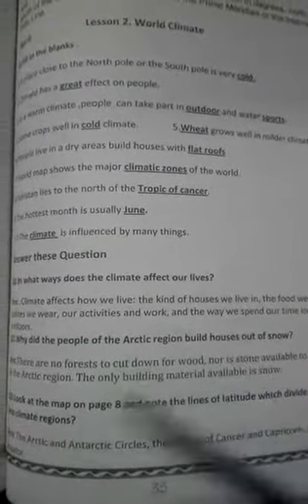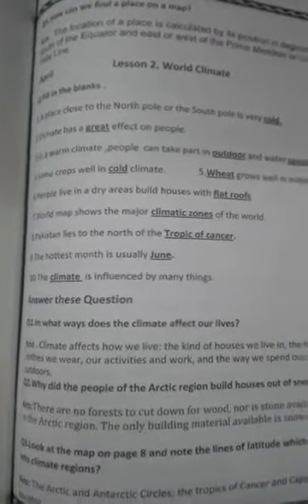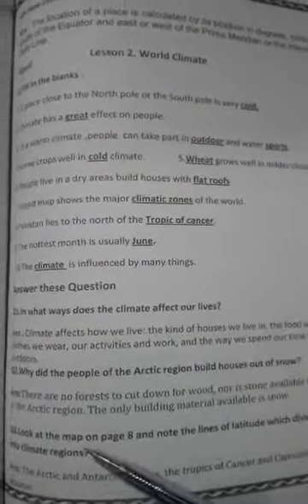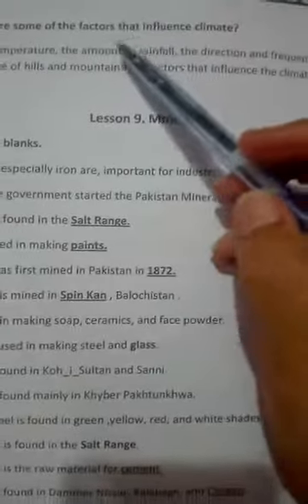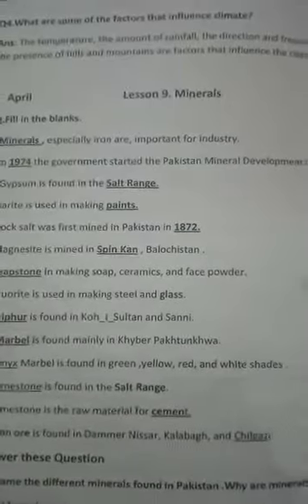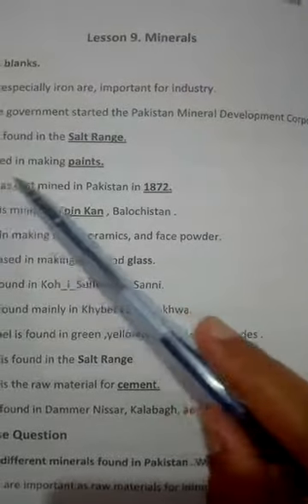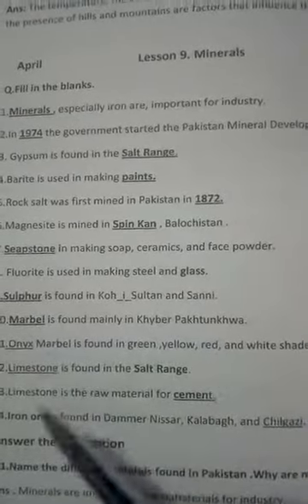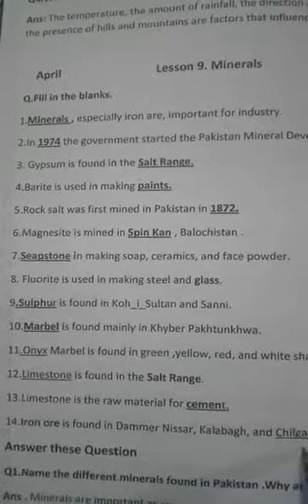April 22, 2020